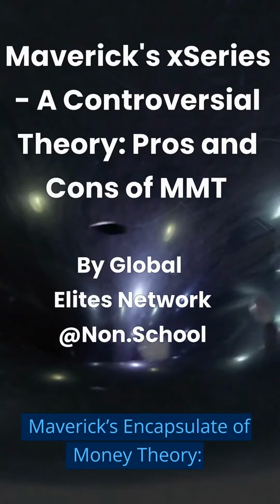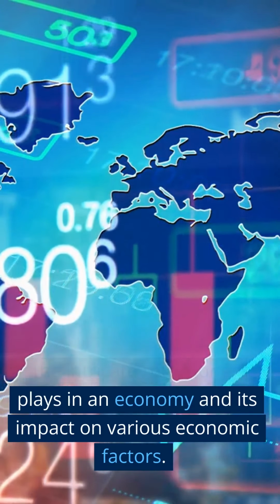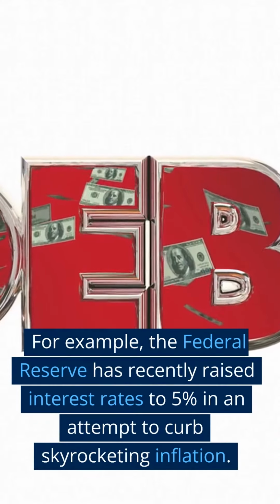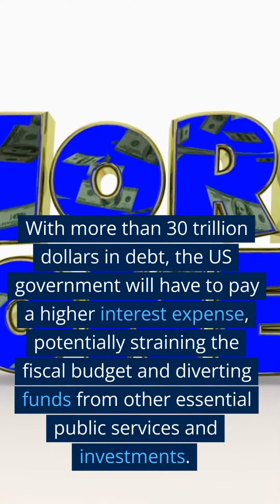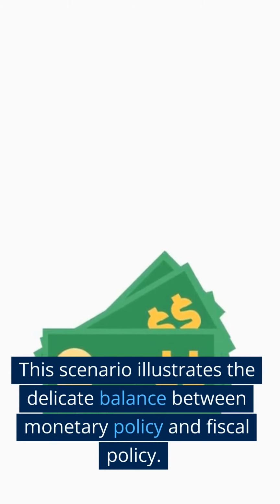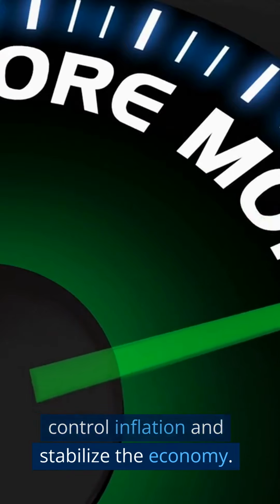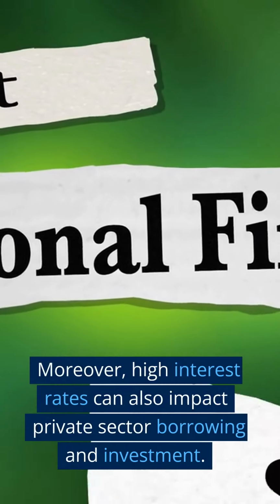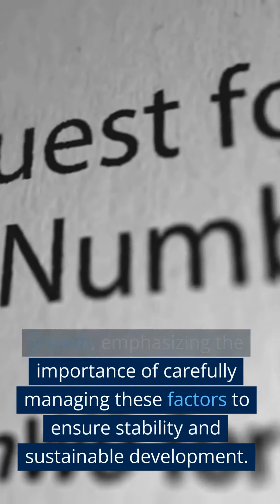Maverick's xSeries MMT Modern Money Theory: Central Bank Pumps Printed Money to Buy Gov't Debt -v1.0